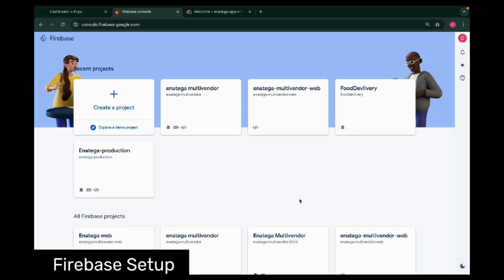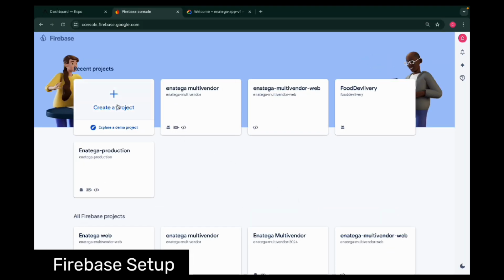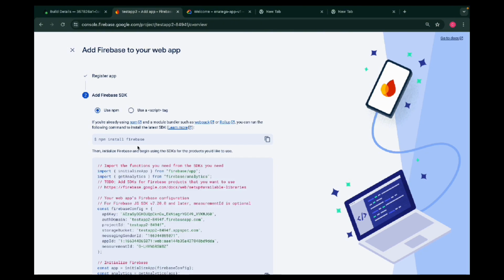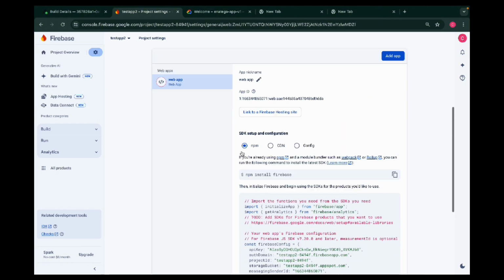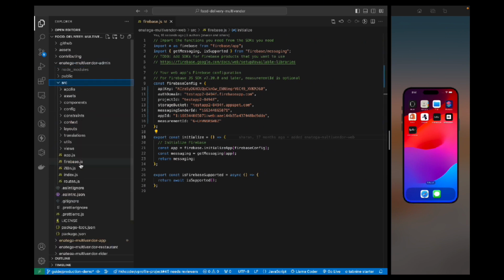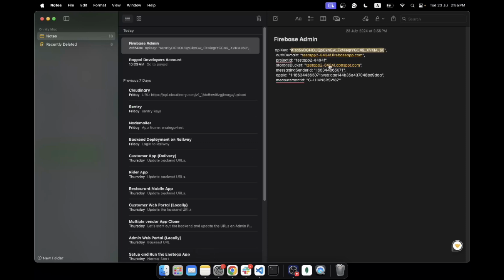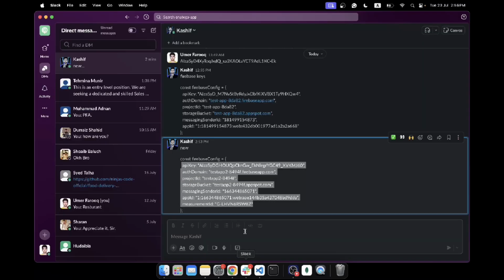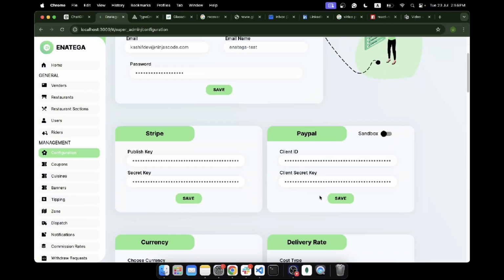Keys Tutorial | Firebase | Part 19 | Enatega Multivendor Delivery Tutorial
Learn how to create a Firebase project and set up service accounts. This guide covers creating a new Firebase project, configuring your Firebase settings, and generating service account credentials for server-side operations. Ideal for integrating Firebase services and managing backend access securely.